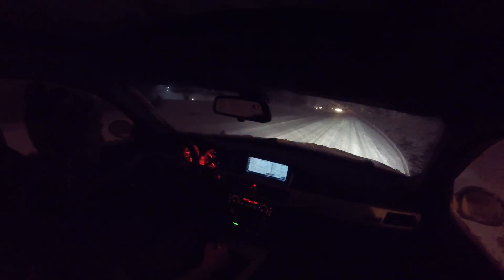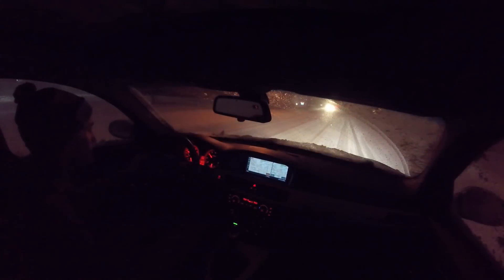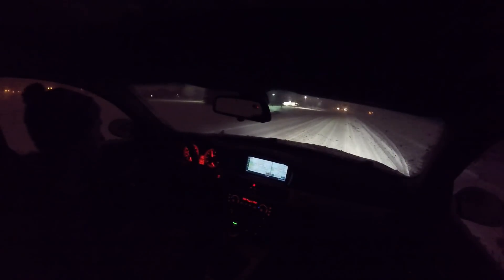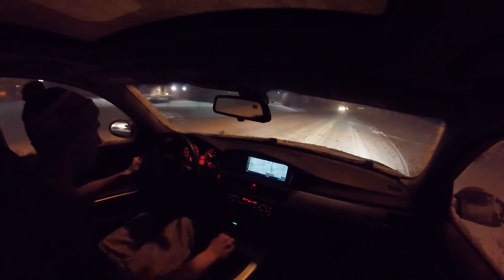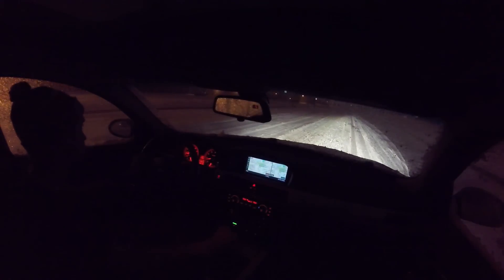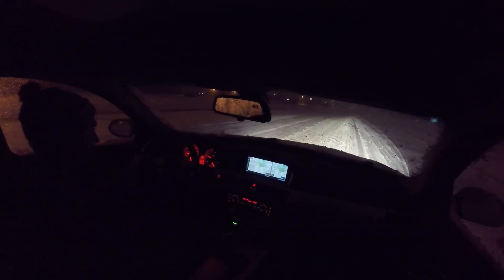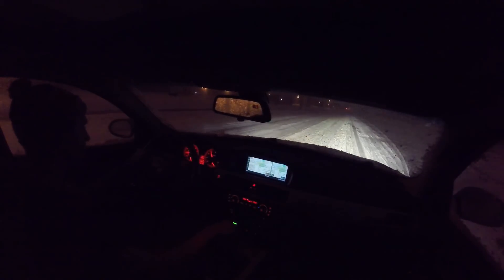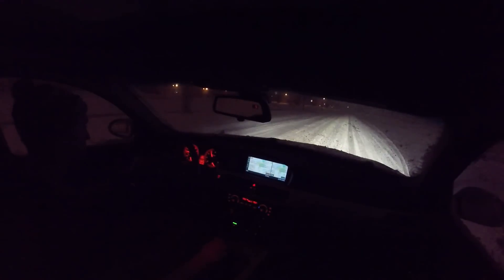SHOULD YOU DRIVE A BMW IN THE SNOW?